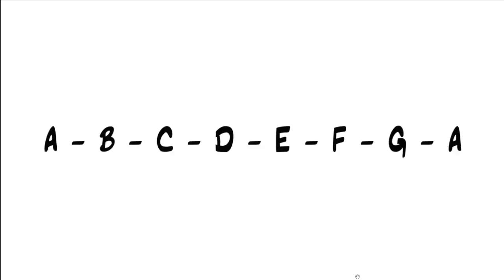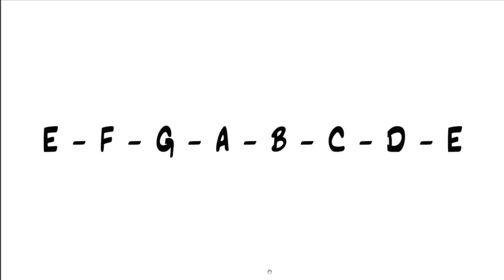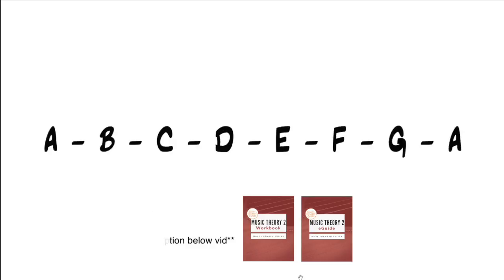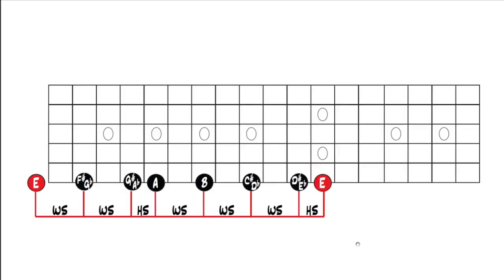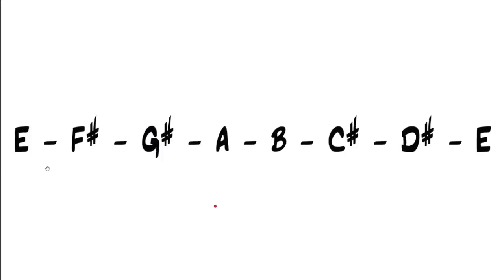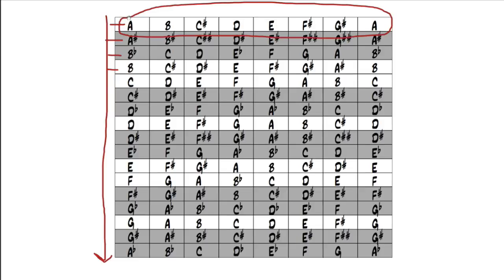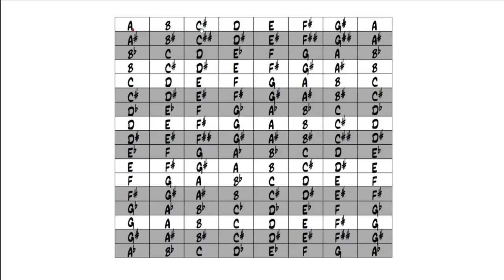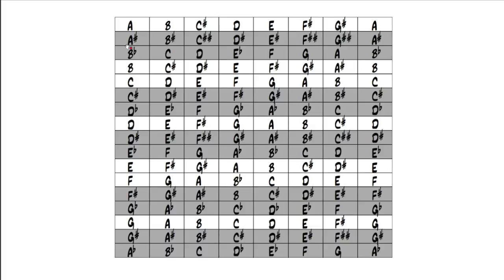Music Theory 2 Guitar Course | Major Scale Sharps & Flats | Lesson 9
Music Theory 2 Guitar Course Lesson 9 - Major Scale Sharps & Flats
Access the full course:

Accelerate your learning by downloading the Music Theory 2 Workbook and eGuide!

Music Theory 2 eGuide:
The Music Theory 2 eGuide contains all the necessary charts and diagrams presented in each lesson. It also contains all of the practice instructions for each lesson as well as bonus material.

Music Theory 2 Guitar Course:
Music Theory 2 picks up right where Music Theory 1 left off. To watch the Music Theory 1 course

* Intervals and their names
* Interval Shapes
* Octave Shapes
* Unison Shapes
* Music Keys
* The Natural Minor Scale
* Relative Minor and Minor Keys
* Scale Patterns and Positions

This is Lesson 9 from our guitar course “Music Theory 2”. In this lesson we’re going to look at how to find the sharps or flats in any Major Scale. Building a Major Scale using the letter names is really easy because it just follows the musical alphabet. The hard part is knowing where the sharps and flats go in each Major Scale.